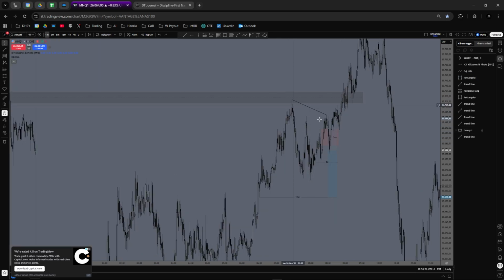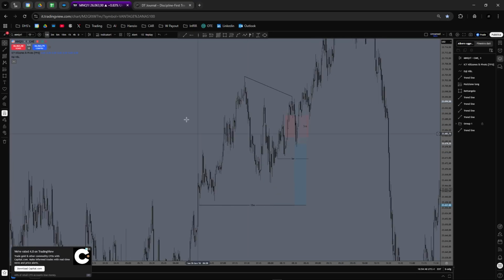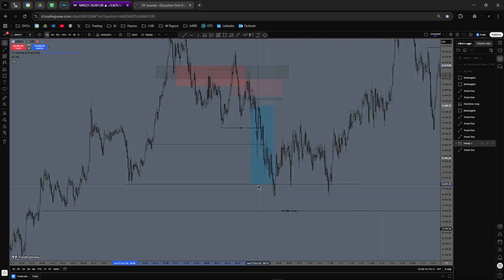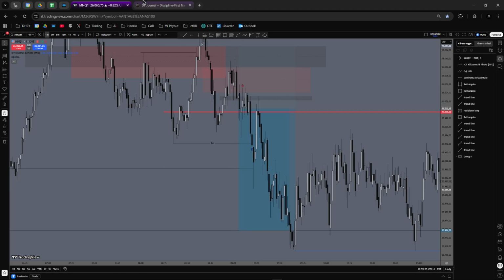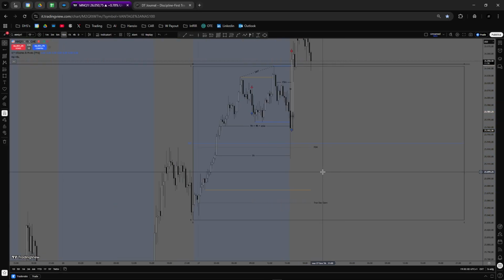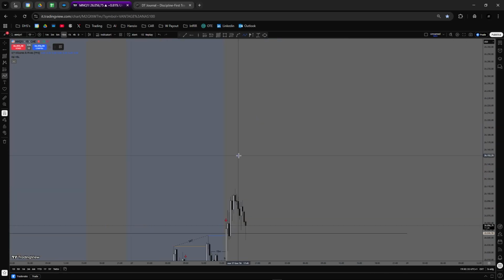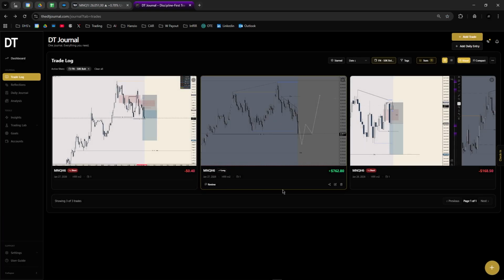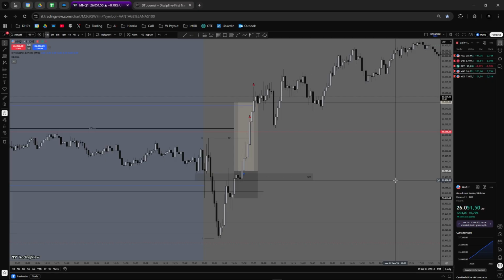HOW I MADE $760 DAY TRADING NASDAQ - Trade Recap 01/27/2026 - Judas Swing